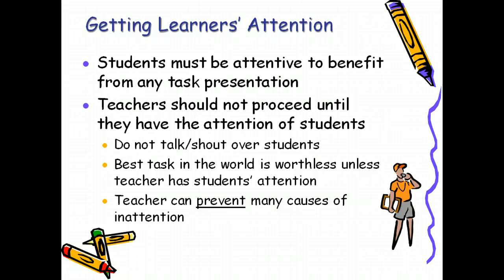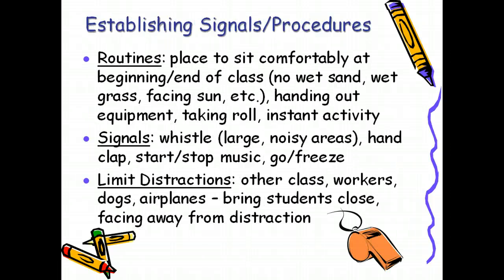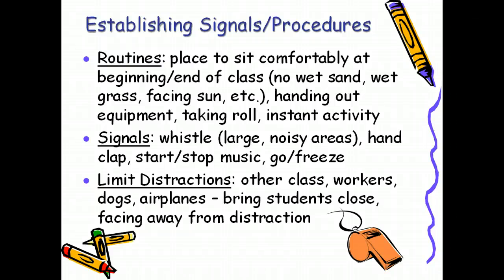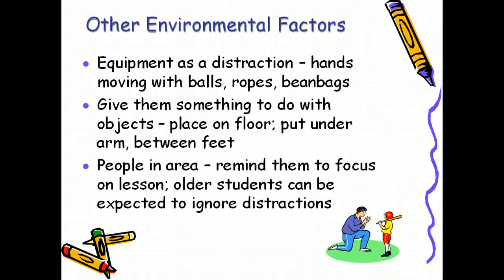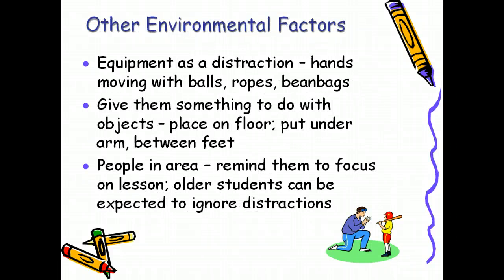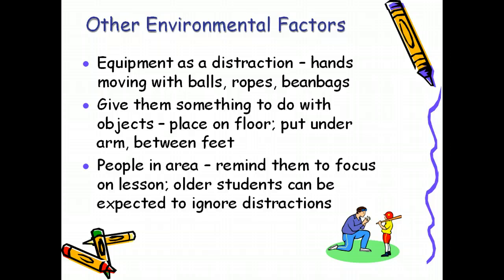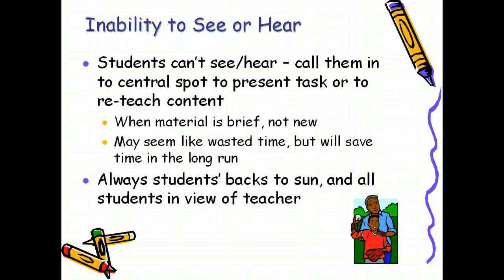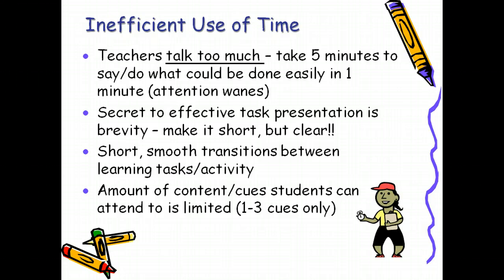Chapter 4-Podcast 1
PHED 591 students at Winthrop University will review this podcast on task presentation in physical education